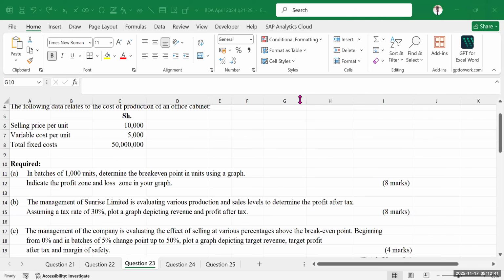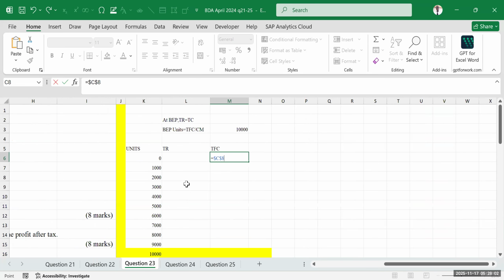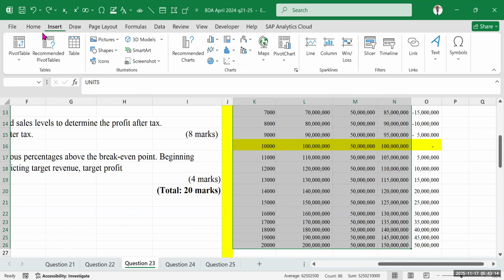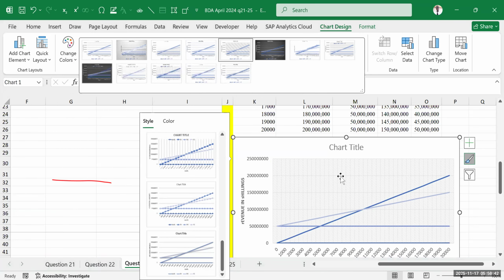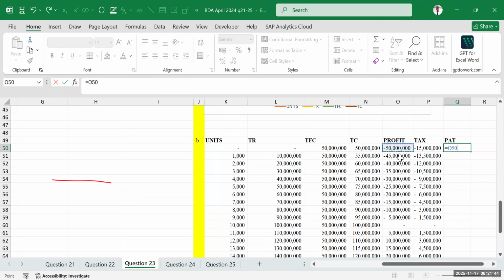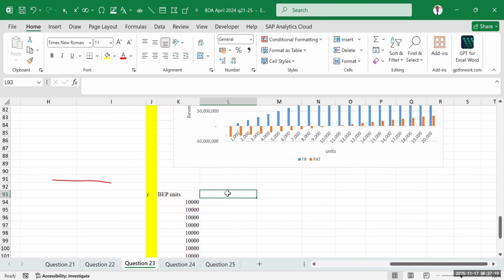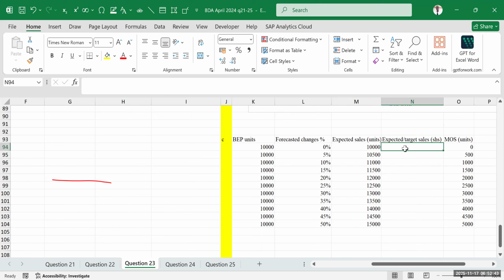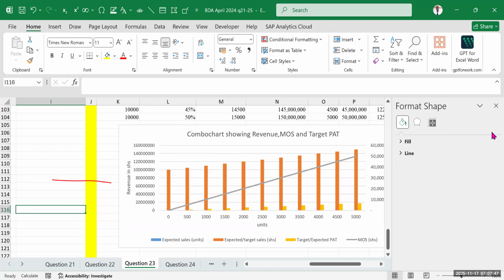BDA-AMA-BEP Analysis using Charts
Join a learning experience designed to equip you with real-world expertise.
📚 Courses Offered:
✅ Business Data Analytics (BDA) – Analyze and interpret data like a pro!
✅ Advanced Excel – Master formulas, automation, and data visualization.
✅ Practical Accounting – Get hands-on with real-world accounting scenarios.
✅ QuickBooks, iTAX, Sage & Tally – Learn essential financial tools used by top businesses.

💡 Don’t Wait—Take the First Step Today!
This is your opportunity to gain the skills that employers value and businesses rely on. Secure your spot in the May 2025 Intake and unlock endless career opportunities.
🎯 Invest in Yourself, Upgrade Your Skills, and Secure Your Future!